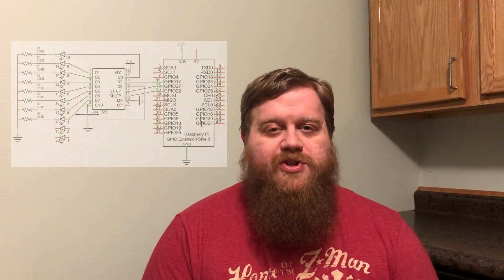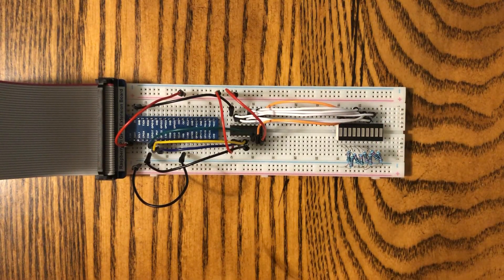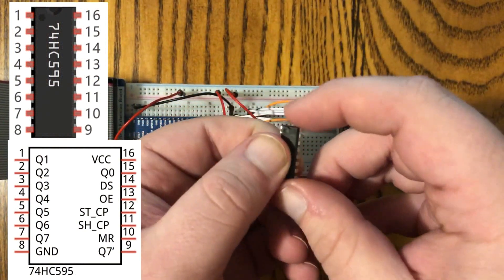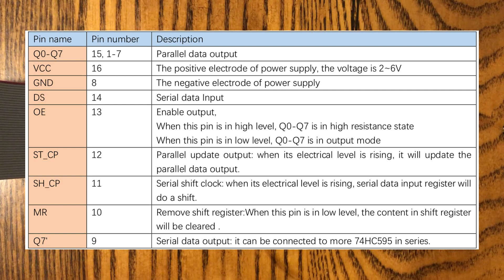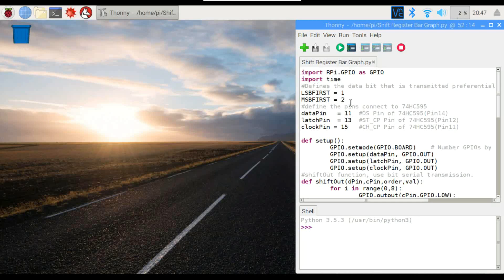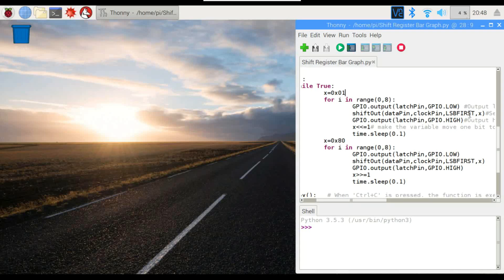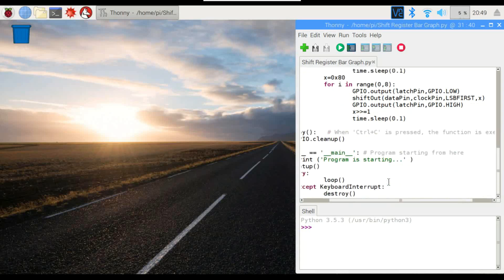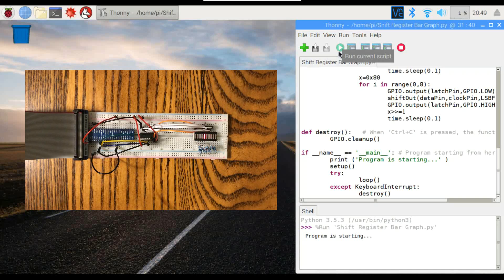Intro to Shift Registers | Raspberry Pi 3 B+ | Projects for Beginners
In this video I explain how shift registers work with the 74hc595 and the Raspberry Pi 3 B+